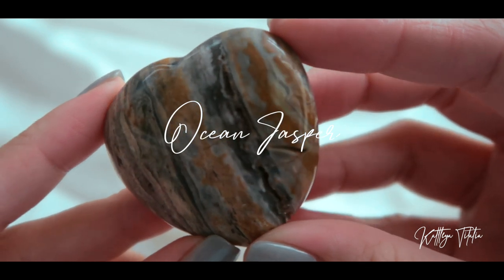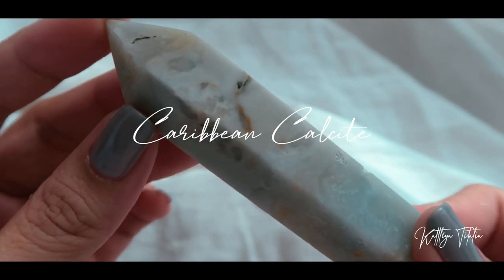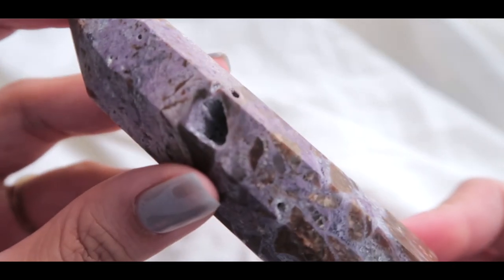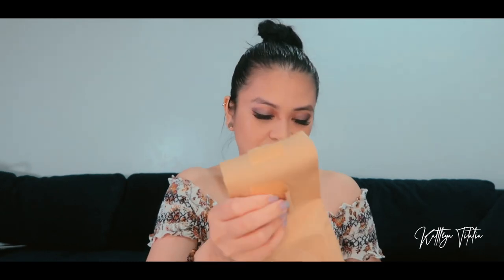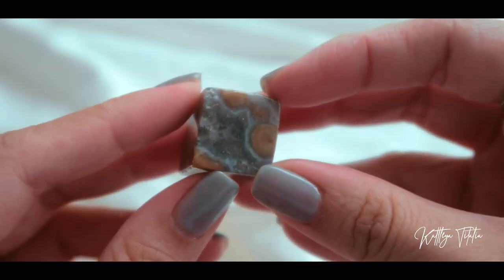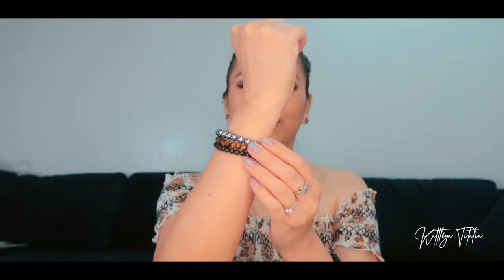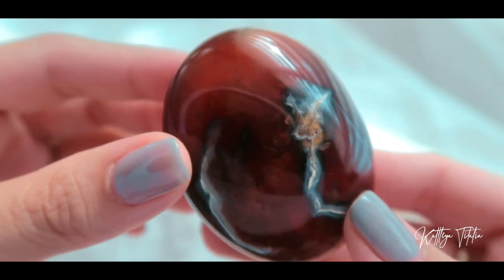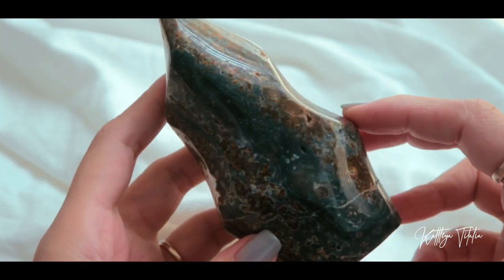UNBOXING A HUGE CRYSTAL HAUL FROM CRYSTALENE PH!!!!!! | KATTLEYA TITALIA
Hello Crystal Lovers!
Welcome back to another video. This time we're unboxing some crystals from Crystalene PH! You guys, this might actually be my biggest haul from one shop :) Hope you could join me as I unbox this with you guys!

Many thanks to Janis, Janel and Ms A. for being so wonderful! You guys are AWESOME! thank you so so much for the freebies. *I cry*

0:00 Intro
5:00 Start of the unboxing

Please do give them a follow! Their lives are always great and with high energy even in the wee hours :))))